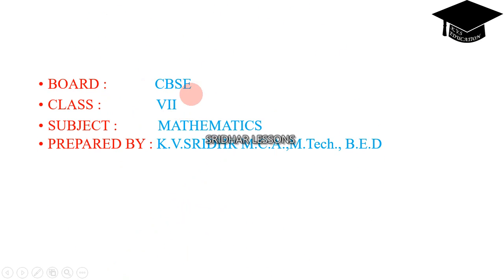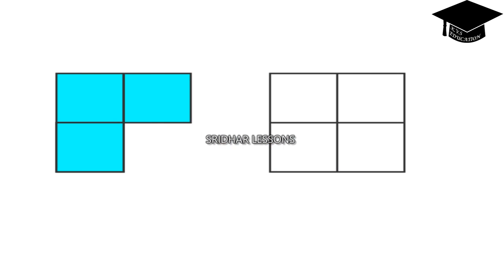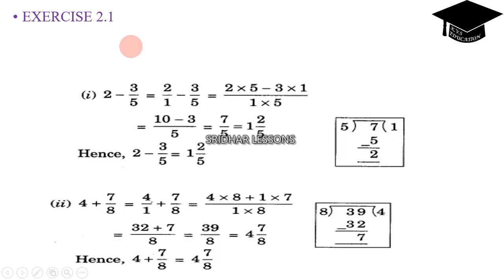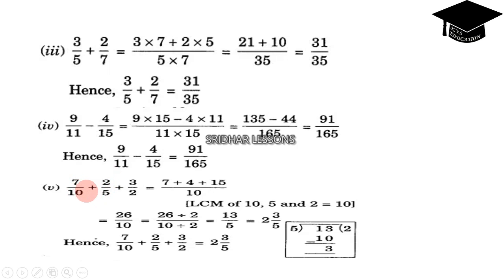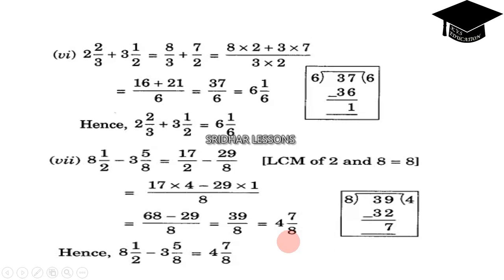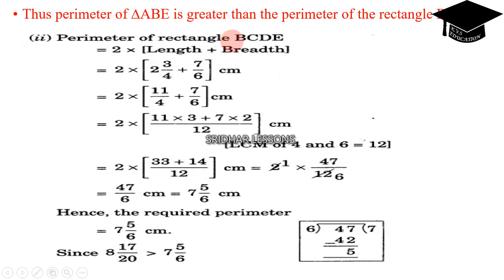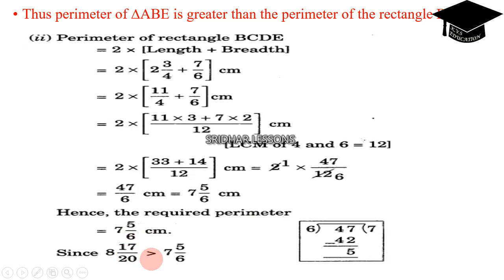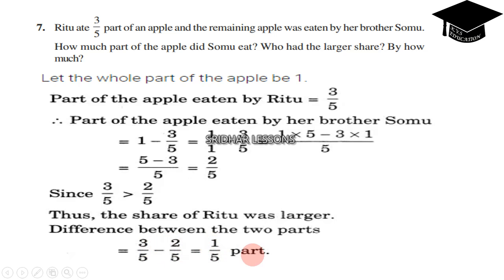VII Exercise 2.1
We'll upload here all educatonal videos of maths and physics of CBSE and ICSE.
Which is done (also doing) by a professor of 20 years with experience
If you have any queries/suggestions regarding ongoing video or upcoming video or your own doubd in yout subject..
you can comment here

(KNOWLEDGE WHICH CAN'T BE SHARED IS VAIN)